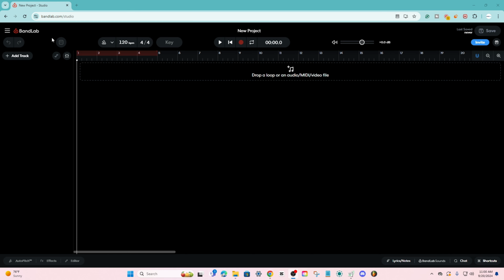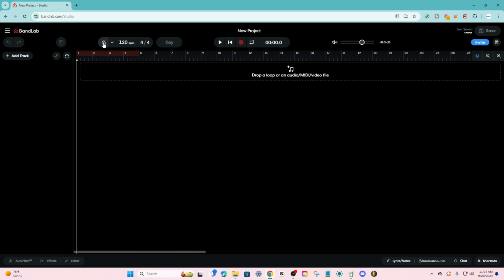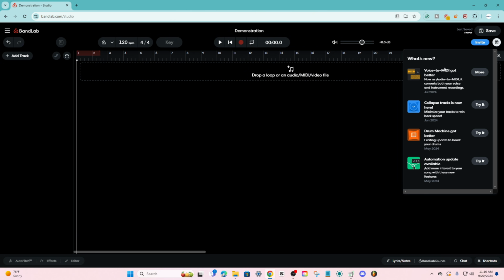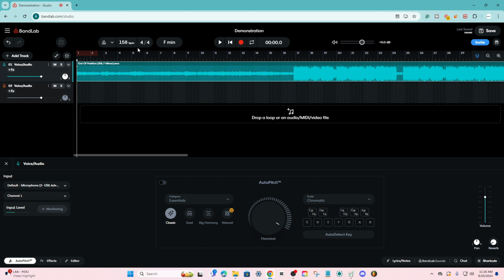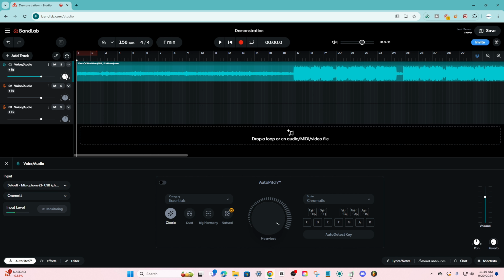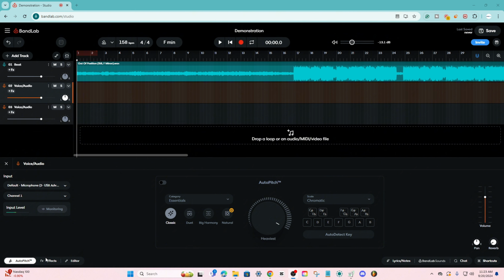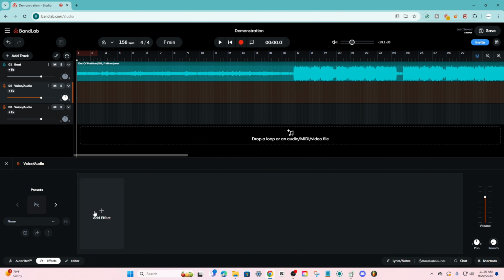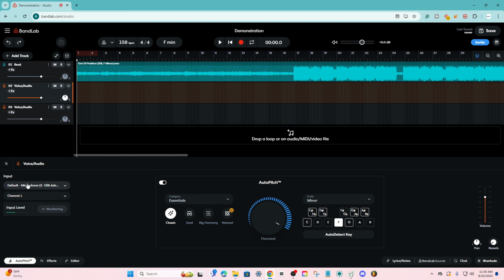How To Record, Mix & Master Using BandLab Studio | Basics & Setup